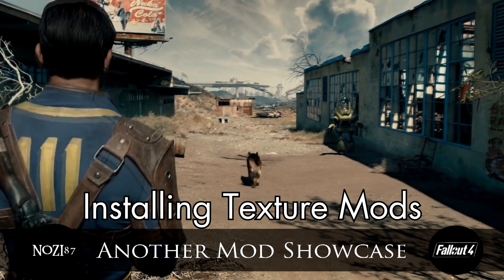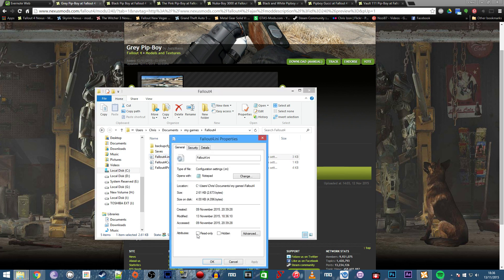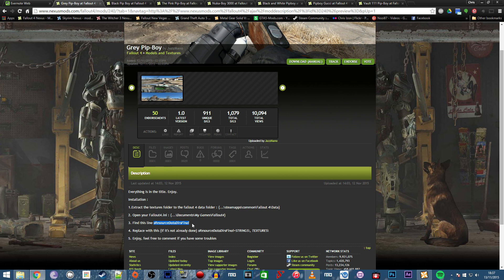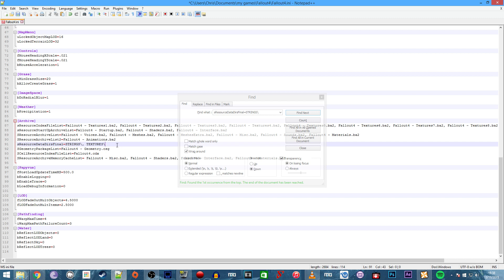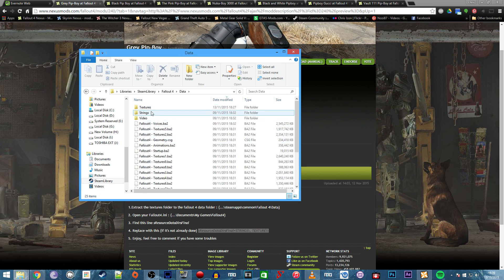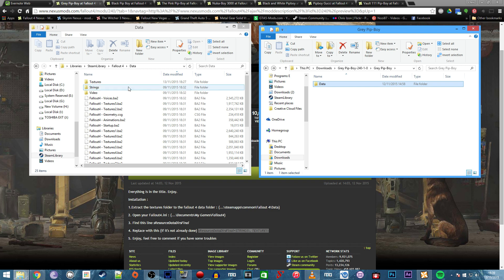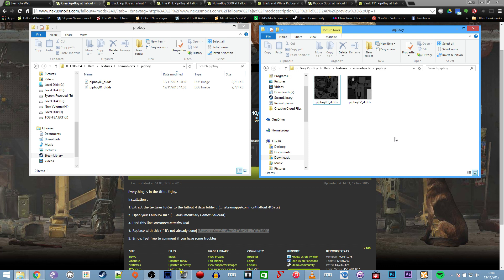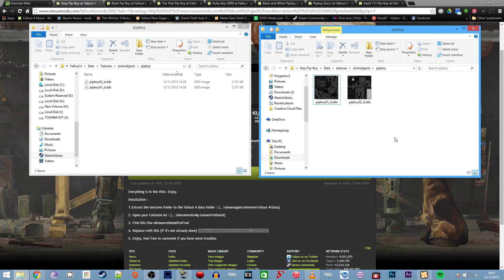Fallout 4 Mod Showcase: Installing Texture Mods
Quick intro into installing texture mods in Fallout 4 for the time being. Hope it helps.

NOZGAMING.COM